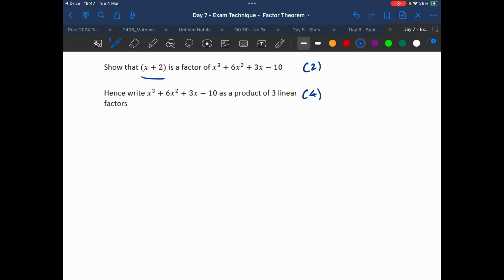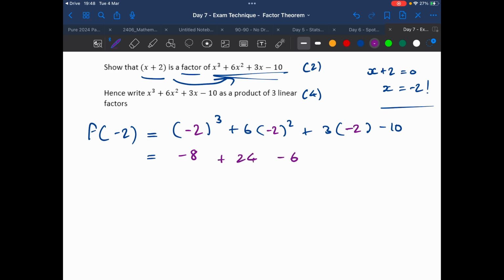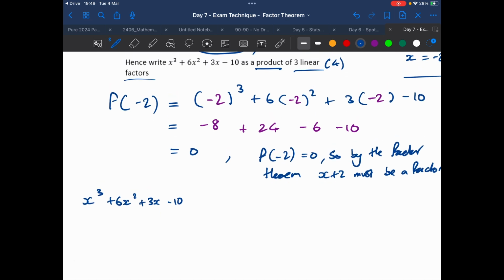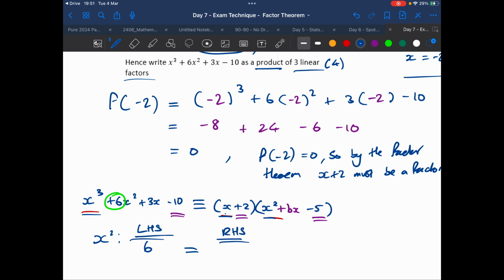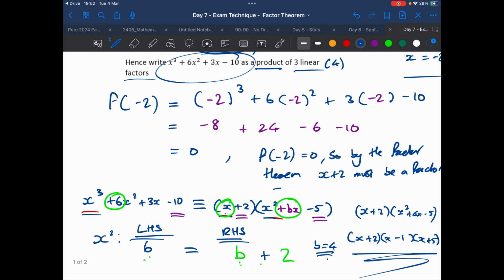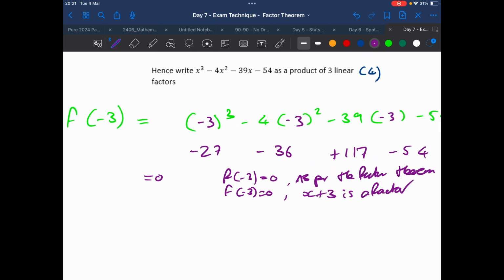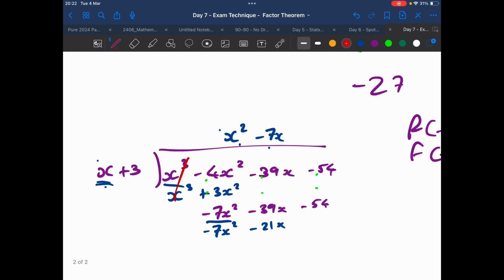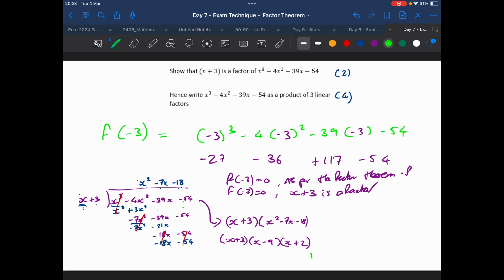7/90: Exam Technique -Factor Theorem & Algebraic Factorising Techniques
Welcome to Day 7 of our 90-Day Countdown to A-Level Maths! In today’s video, we’re diving into essential exam techniques for factorising polynomials, including:

Factor Theorem: How to test roots quickly
Polynomial Division: Comparing coefficients and long division methods
Common Factorising Pitfalls: Avoid sign errors and missing factors

We’ll walk through quick examples and share tips to save time in your exam.